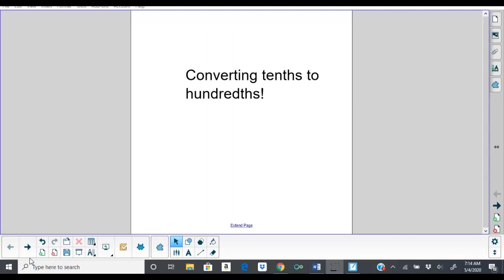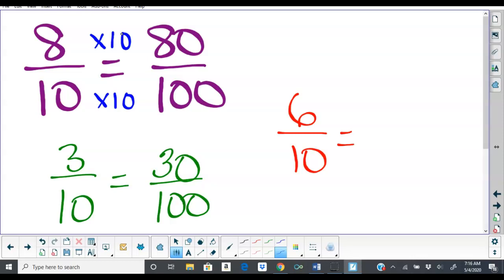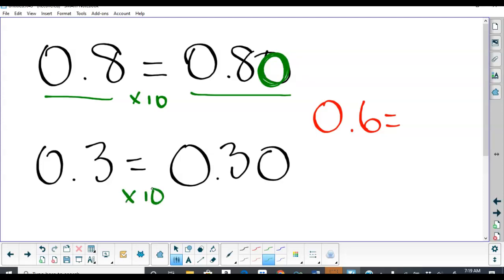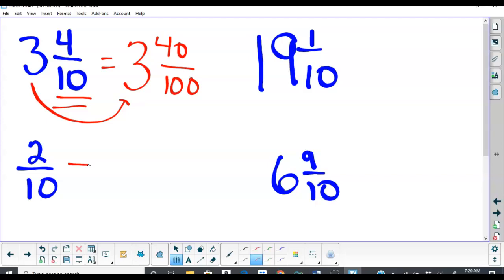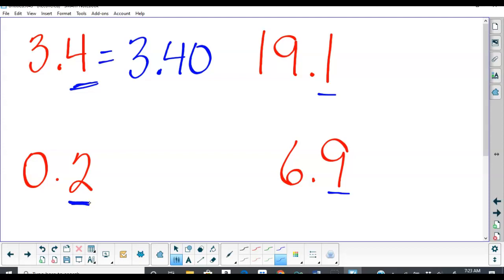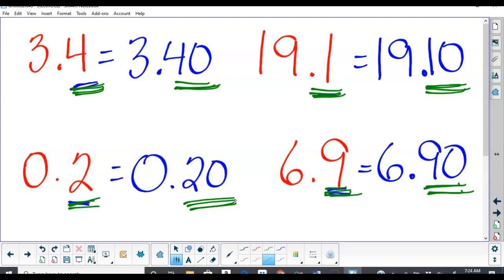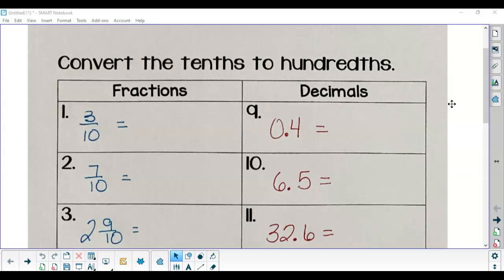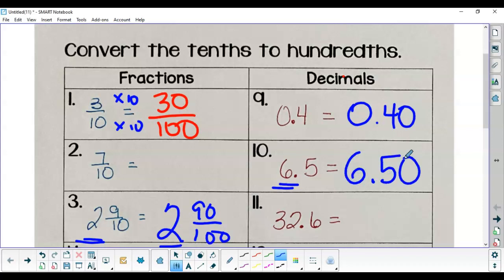5/3 Converting tenths to hundredths